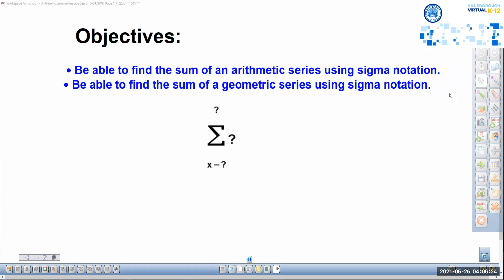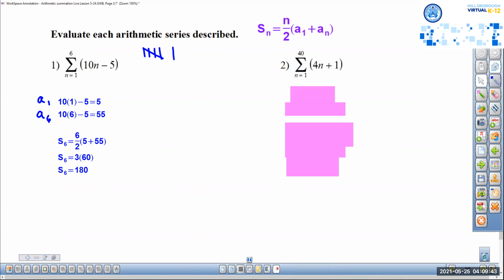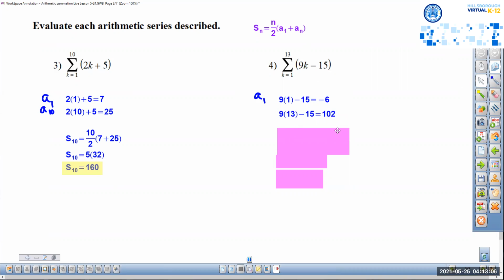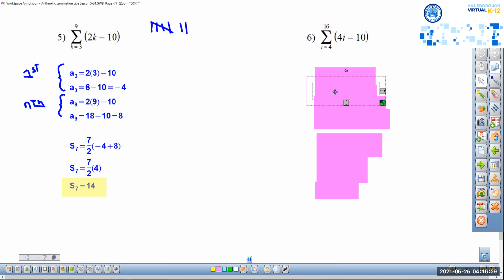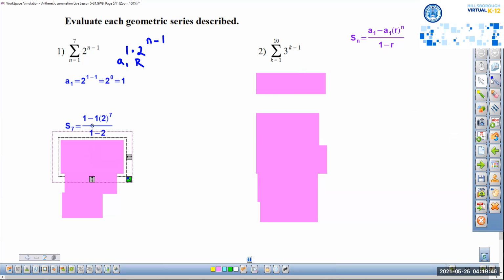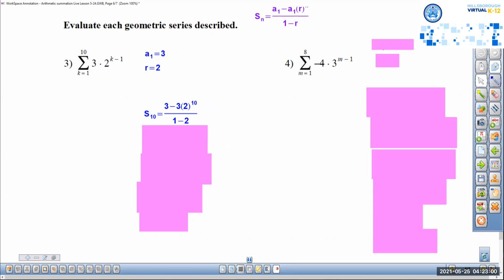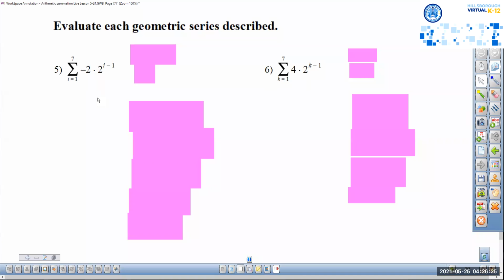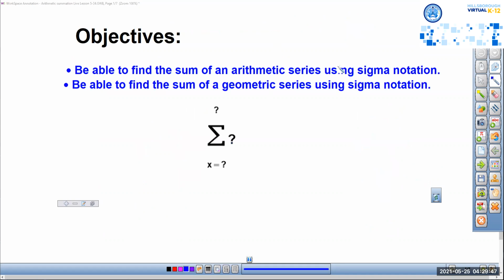LL Sigma Arith & Geom Series 5 24